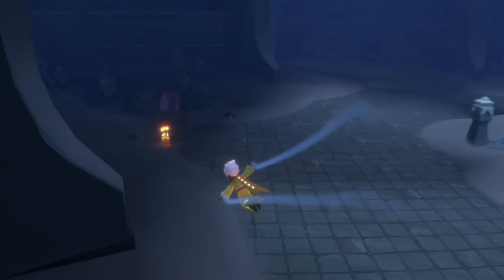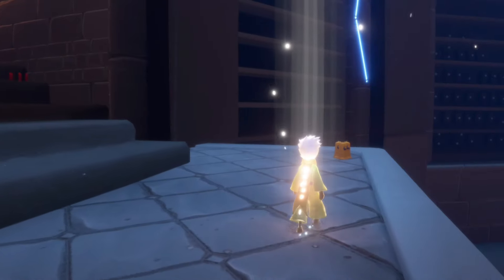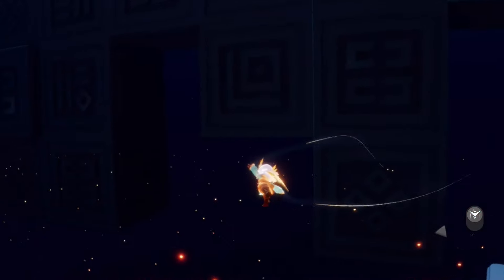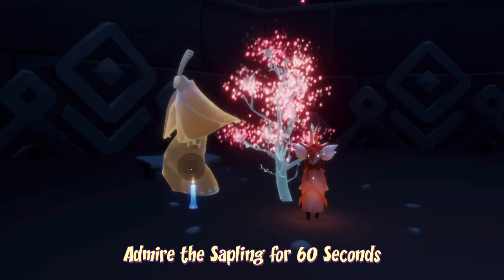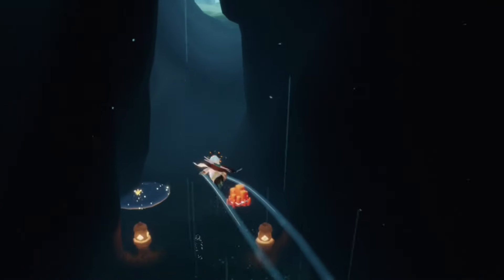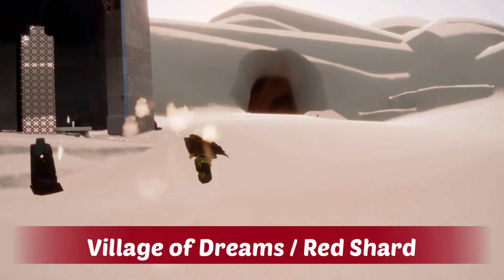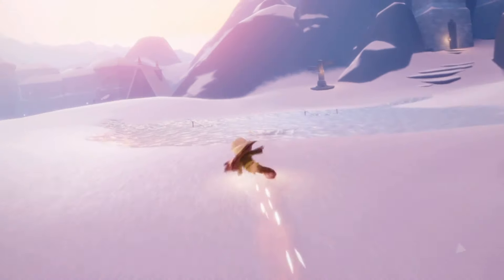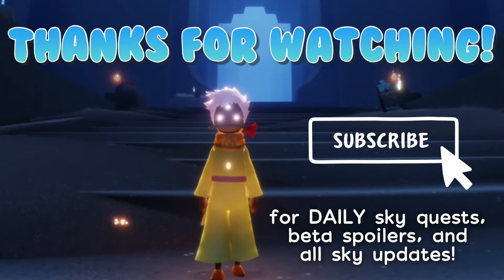DOUBLE Candles! Dailies, Quests, Cakes, and Red Shard in Vault of Knowledge nastymold Mar 13